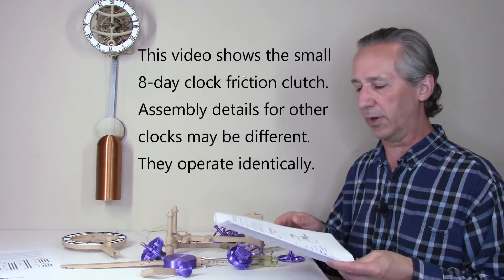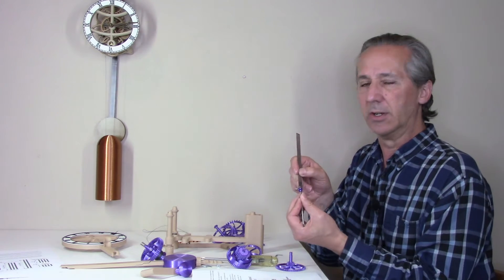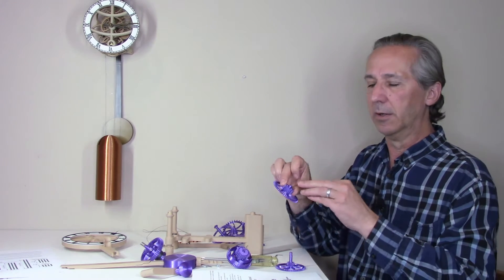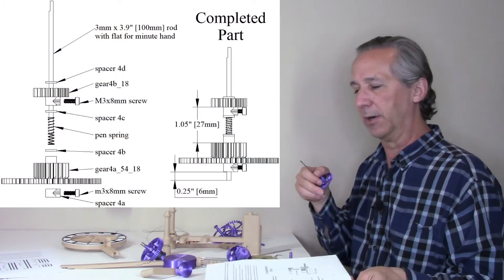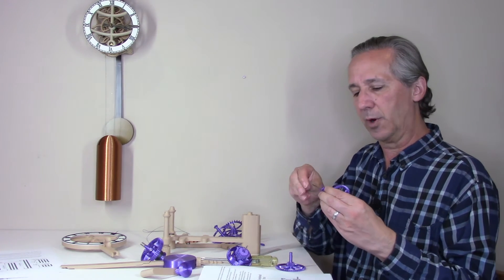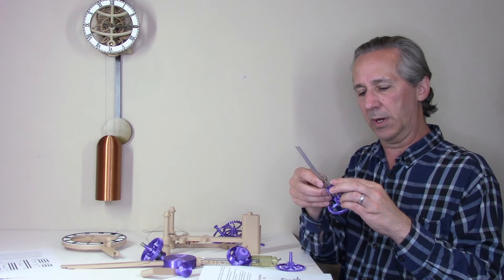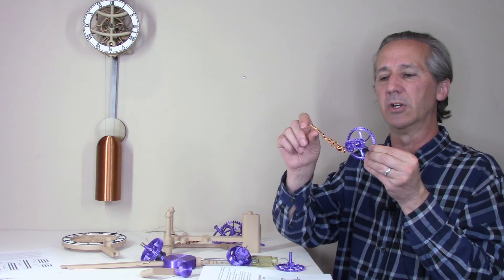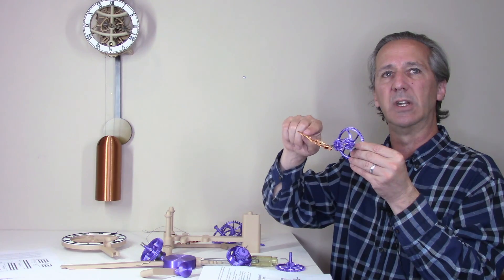Friction Clutch Assembly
A description of the friction clutch used when setting the time in my 3D printed clocks. The model shown is for my small 8-day clock, a similar mechanism is used in all of my clocks.